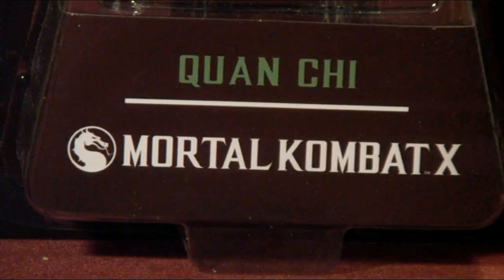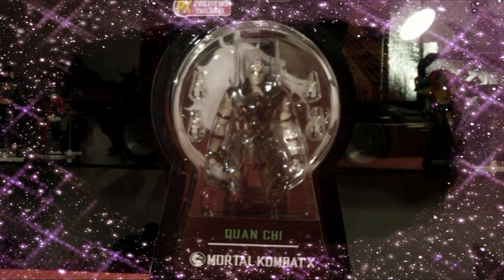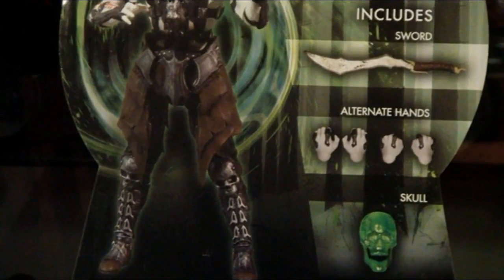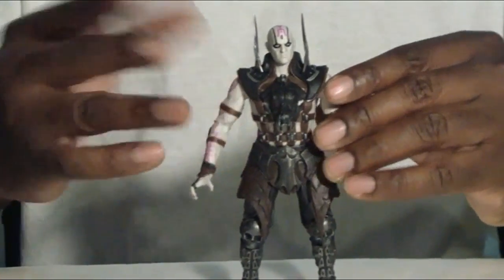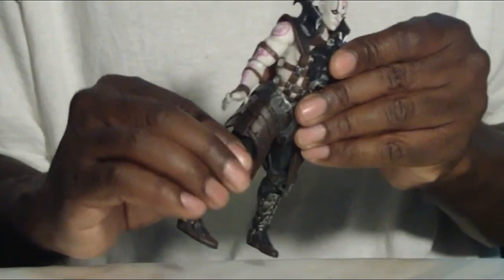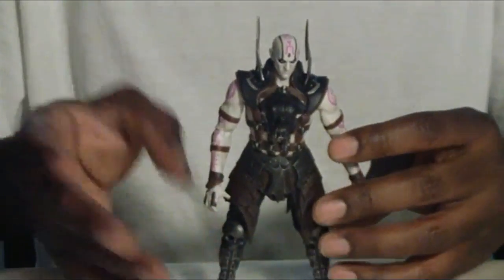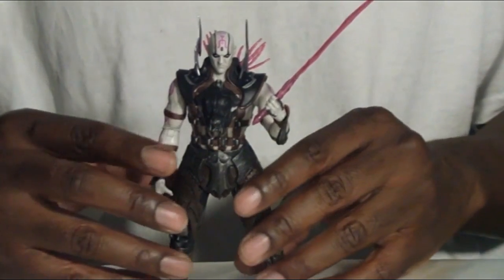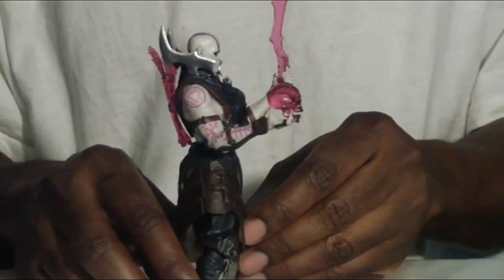MORTAL KOMBAT X QUAN CHI PREVIEWS EXCLUESIVE Review from MEZCO1